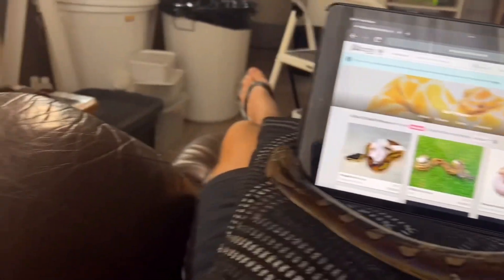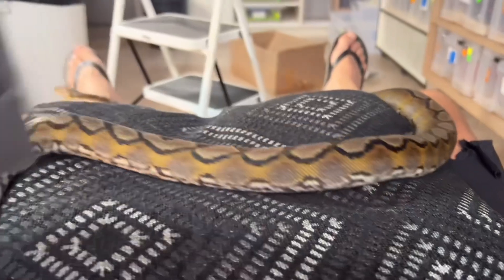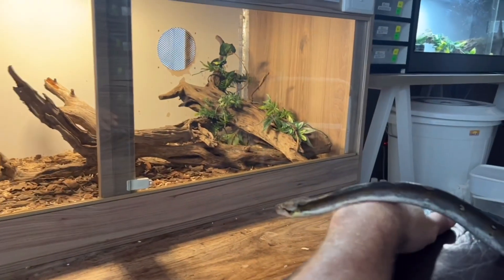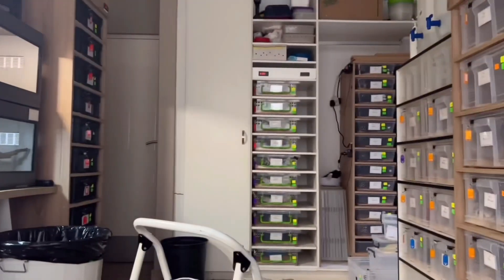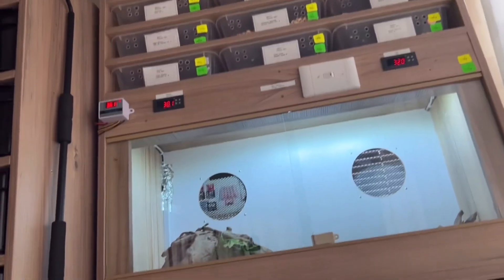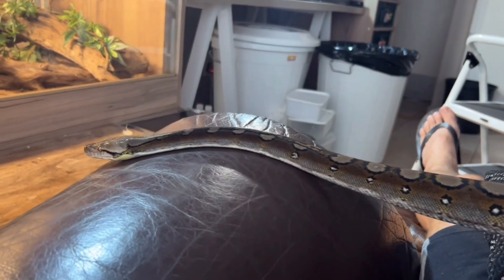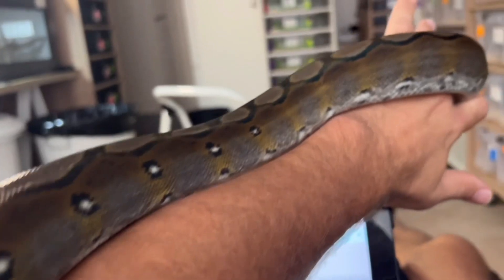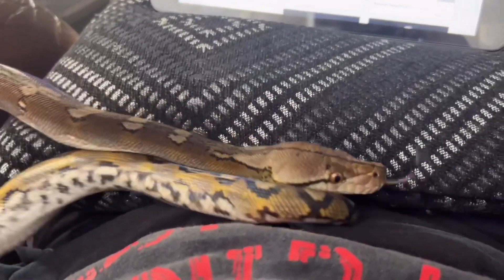How my day begins at Northcoast Constrictors- quiet time and coffee ☕️ with my snakes!